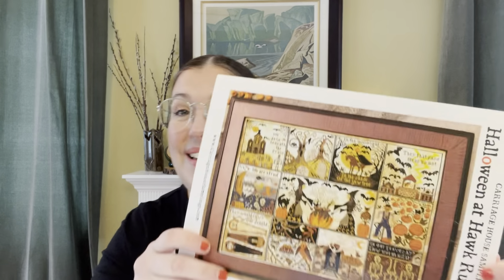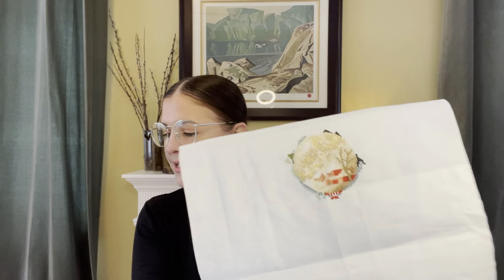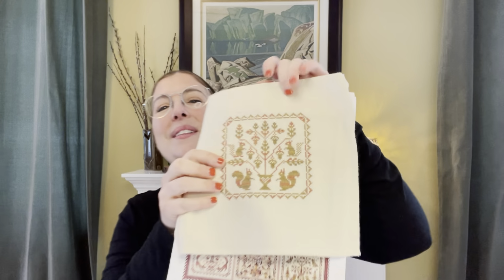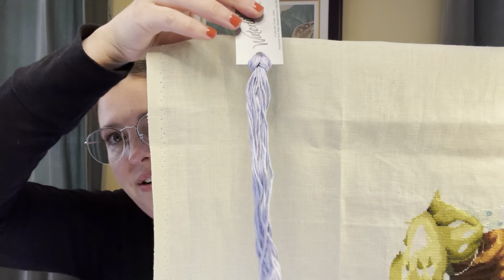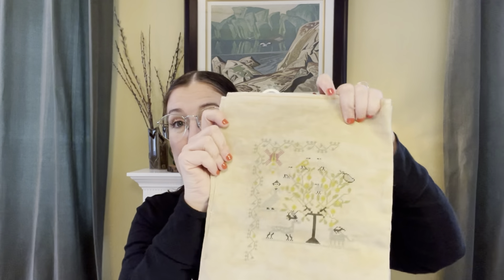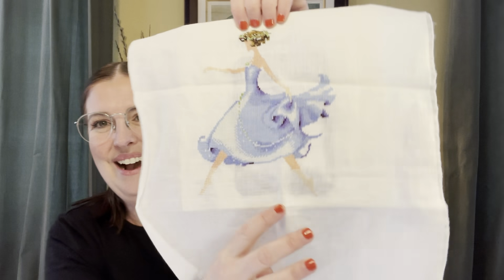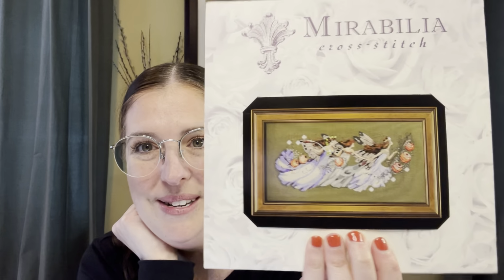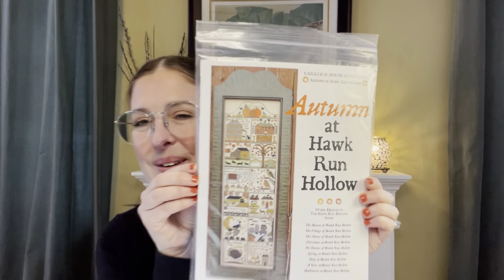Flosstube WIP Parade of Cross Stitch & Book Of Days 2023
Thank you so much for spending time with me today!  This helps me stay visible, ENCOURAGED and excited to create more content.

I'm planning to save all donations for a upcoming framing of a completed cross stitch! I have a large collection of finished projects that are in need of being framed and any donations would be so greatly appreciated!

Send Stitchy Kindness to:
Samantha Roberts
Winnipeg RPO Markham, MB
R3T-5T1
Canada

Flosstubers Mentioned:
Karen ~ @FoxandRabbit
Laura ~ @LaladeeStitches
Cindy ~ @cindyloveandstitch
Lori ~ @twistedyogi13
Maggi ~ @KitschyWips
Christie ~ @sarcygurl

Patterns mentioned in this video:
SAL: Stitch along